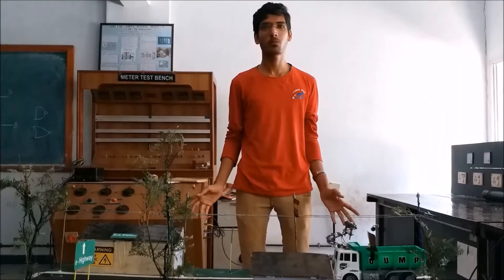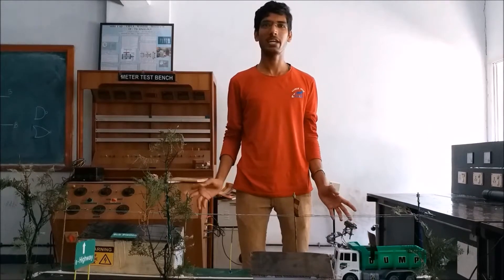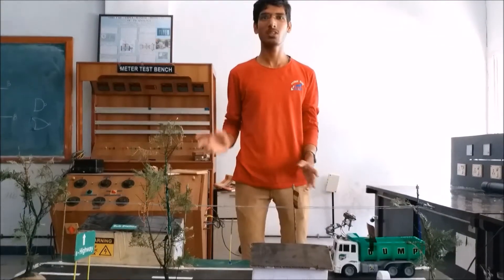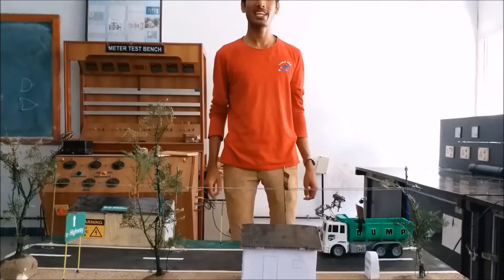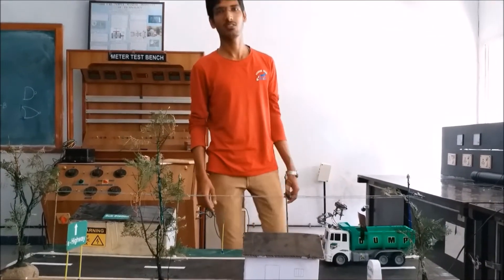e-Highway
Happy Environment Day
This project model creating by me and my college friends.

Harish Jangid
Rakshit Modi
Vishal Patel
Rohit Prajapati

Save The Fossil Fuels and environment.